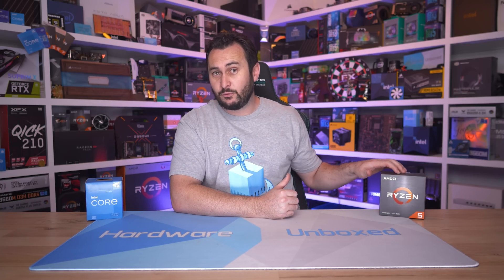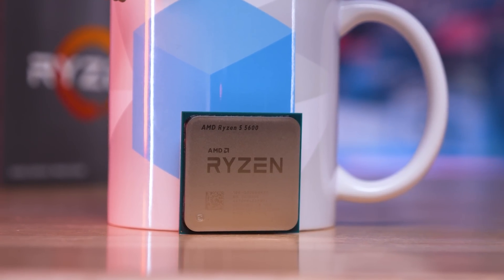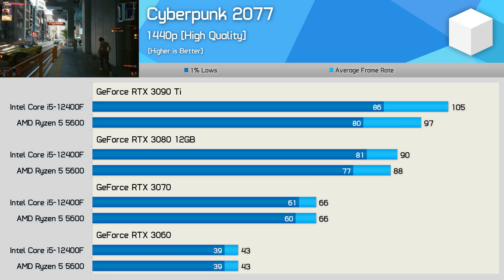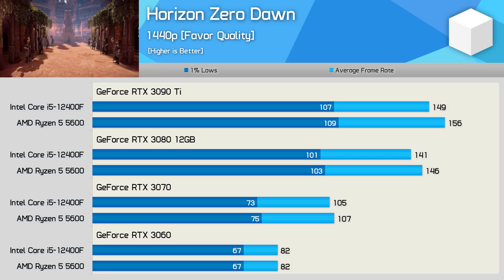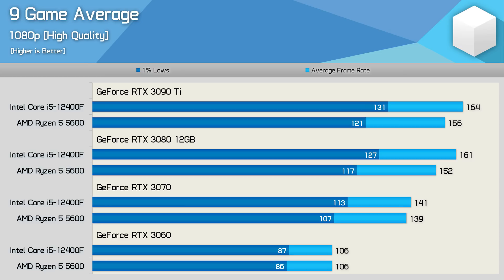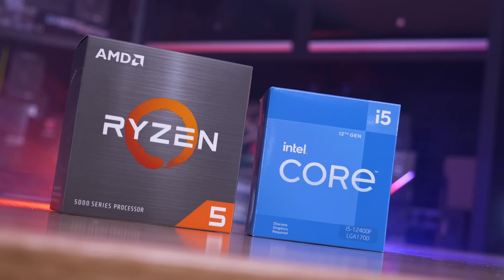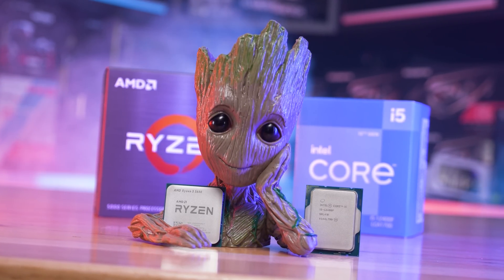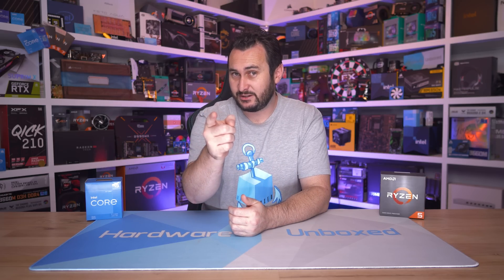AMD Ryzen 5 5600 vs. Intel Core i5-12400F, GPU Scaling Benchmark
Video Index:
00:00 - Welcome Back to Hardware Unboxed
03:11 - Test System Specs
03:46 - God of War
04:26 - Cyberpunk 2077
05:19 - Shadow of the Tomb Raider
06:08 - Hitman 3
06:40 - The Riftbreaker
07:17 - Horizon Zero Dawn
07:49 - F1 2021
08:30 - Tom Clancy's Rainbow Six Extraction
08:52 - Far Cry 6
09:32 - 9 Game Average
10:56 - Final Thoughts